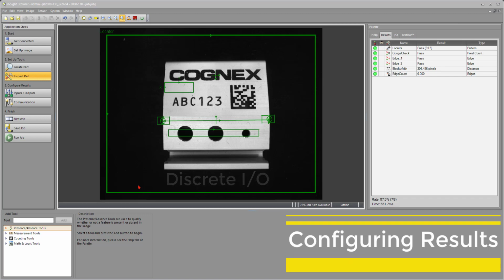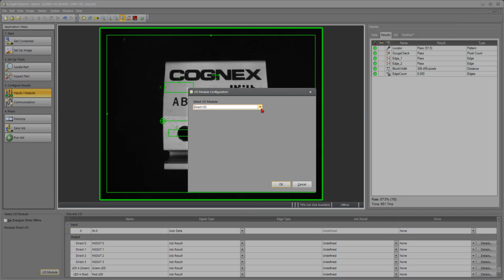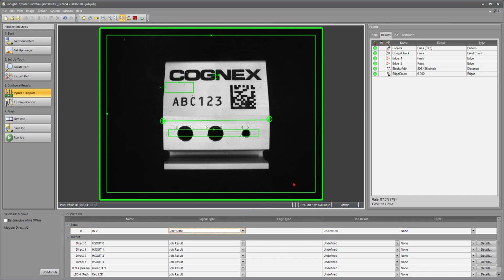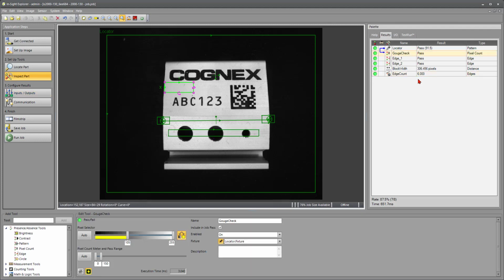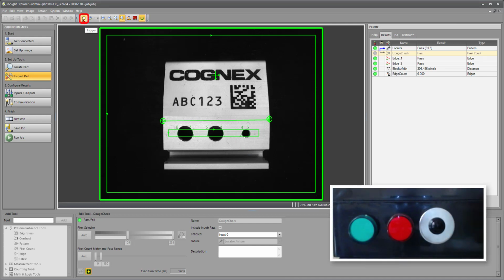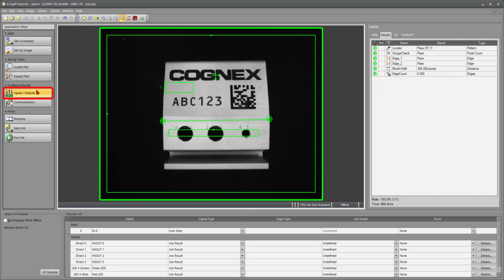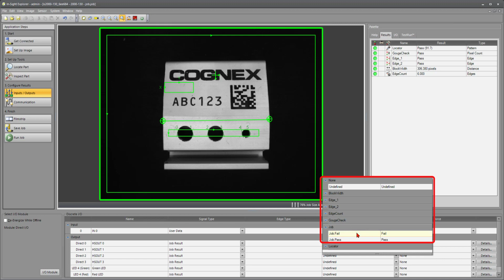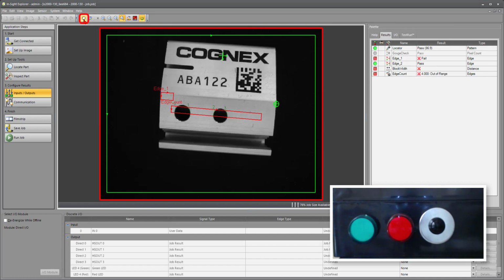07 Insight EasyBuilder - Discrete IO